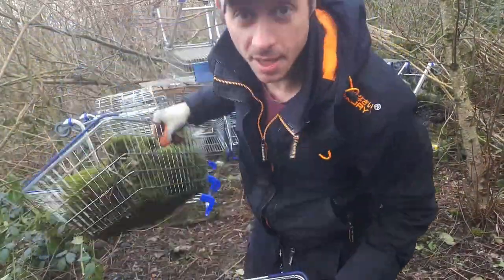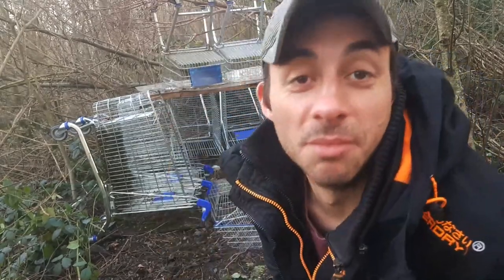Shopping Trolley Shelter. Build and Stealth Camp. Part 1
Part one of a build and solo stealth camp series. Making use of some abandoned shopping trolleys, trying to turn them into a decent shelter for the night.